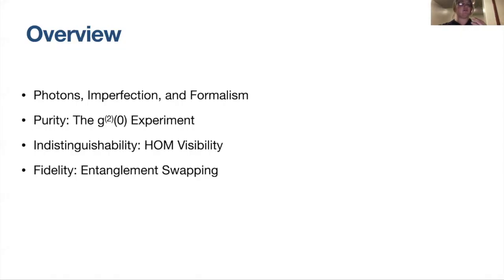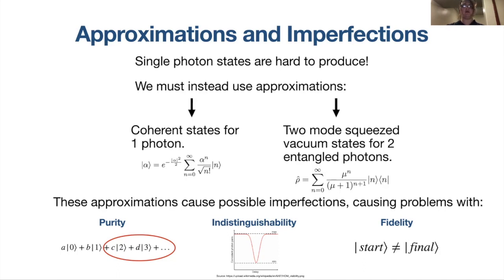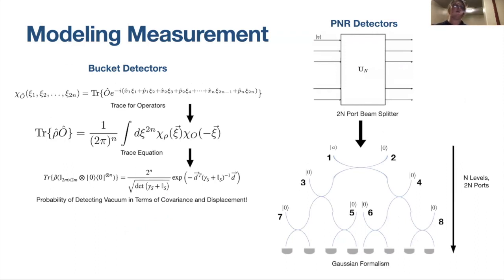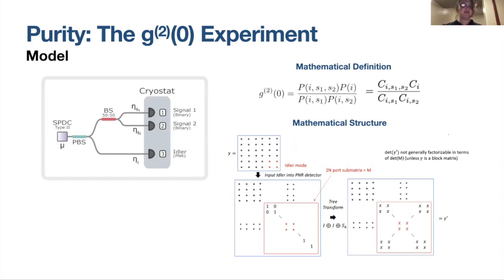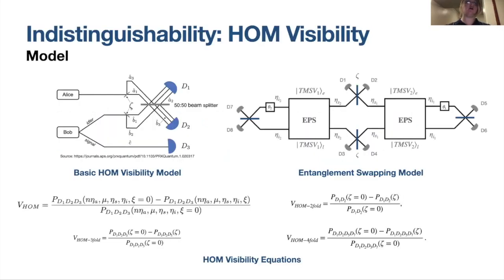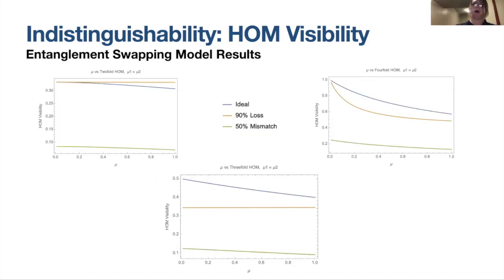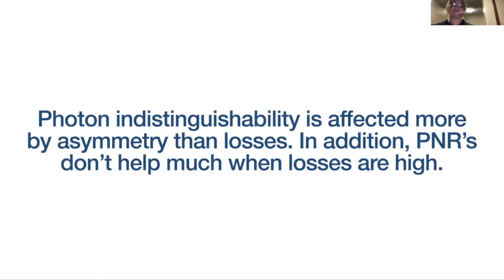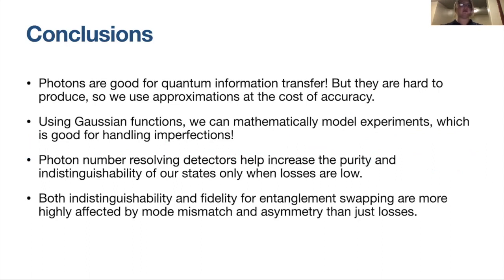Modeling Photonic Quantum Information Processing Experiments Using Gaussian Characteristic Functions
Caltech Perpall Competition

Abstract: Single optical photons are currently the best possible candidates for long distance quantum information exchange due to low interactions with each other and with the environment. In practice, single photon states are difficult to create, meaning that often in experiments more accessible states are used to approximate single photon states, such as weak coherent states or two mode squeezed vacuum states. Since these states are Gaussian and all underlying operations, including experimental imperfections and measurements, can be described as Gaussian processes, phase space methods can be used to model photonic quantum information processes. In particular, we use the characteristic function approach to model the effects of using photon number resolving detectors (PNR’s) to improve the purity of heralded single photon sources based on spontaneous parametric down conversion (SPDC). We further use this approach to examine the possible improvements of using PNR’s in the Hong-Ou-Mandel interference experiment that can be used to estimate photon indistinguishability. Current results suggest significant improvements in purity for low losses and few improvements in purity for high losses. In addition to PNR related models, we also extend the previous teleportation model to include entanglement swapping protocols so we can estimate the fidelity of the process.